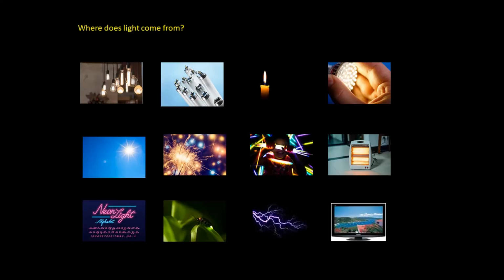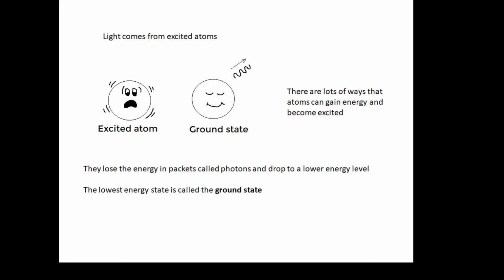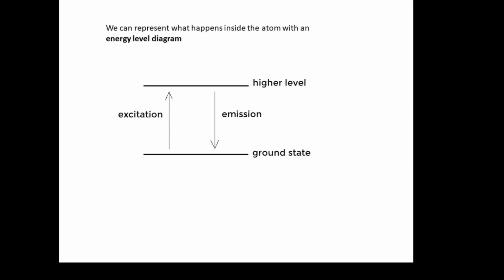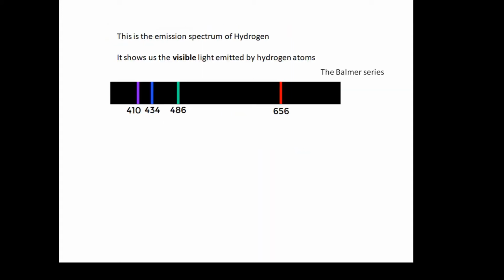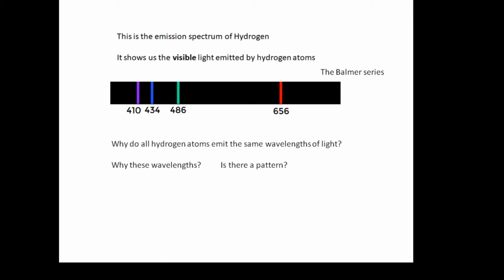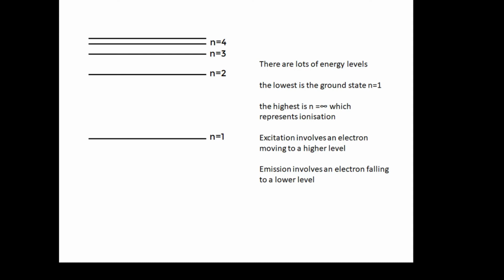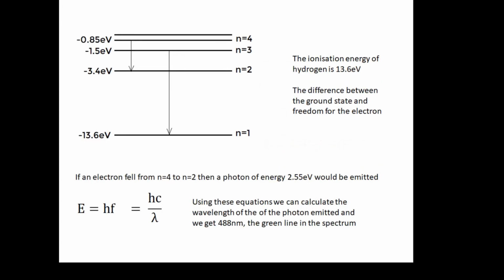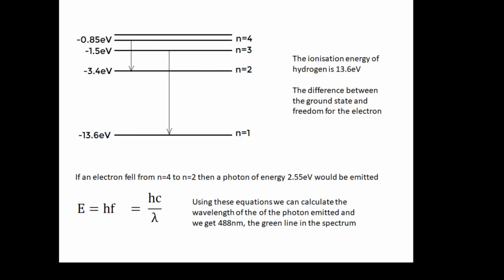Understanding Physics AS Quantum Physics 3 Spectra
AS Spectra